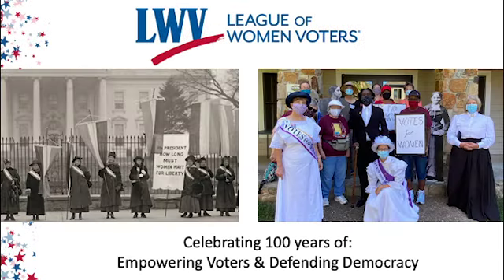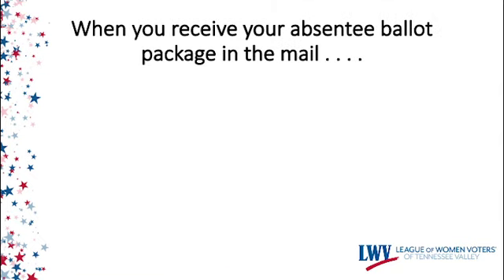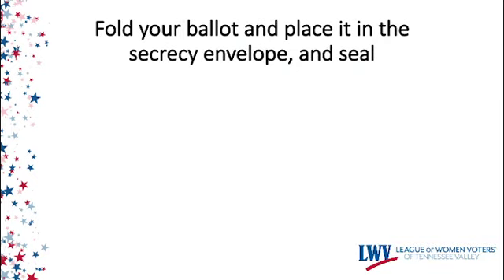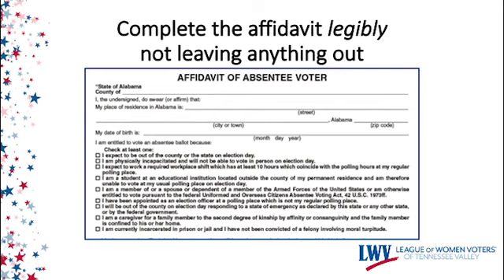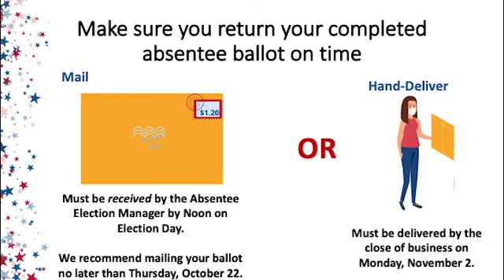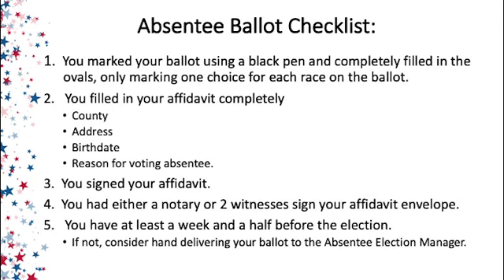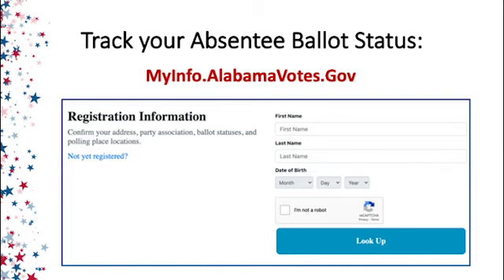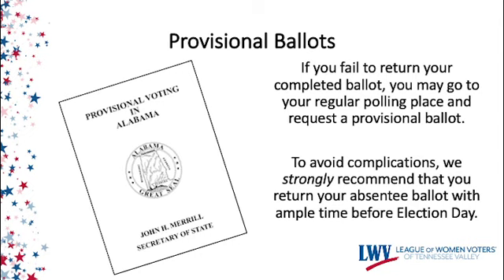Guide to completing an AL Absentee ballot (Nov 2020 General Election)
This video provides information on how to successfully complete an Alabama Absentee Ballot and provides tips for avoiding pitfalls that could cause your vote not to be counted.